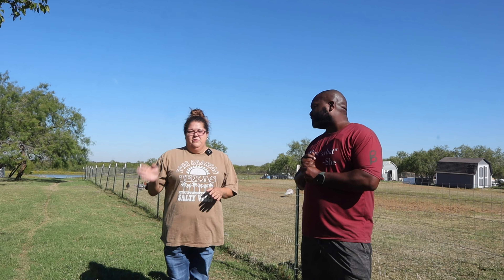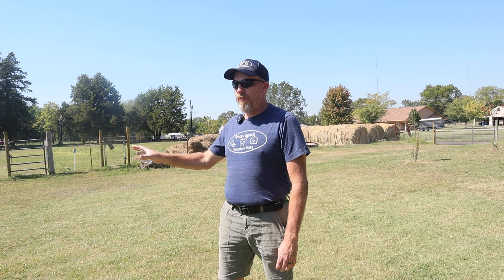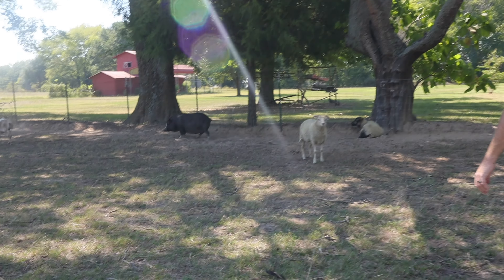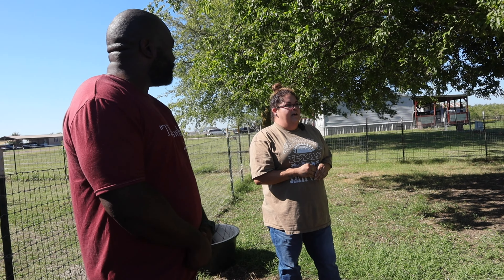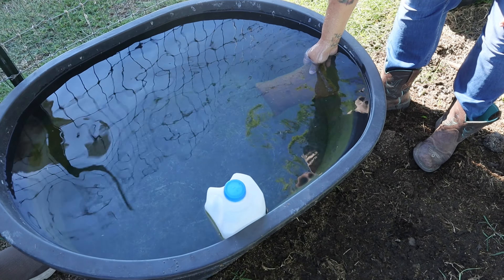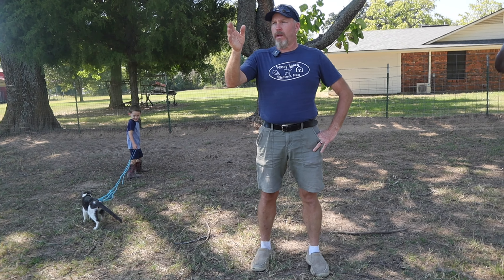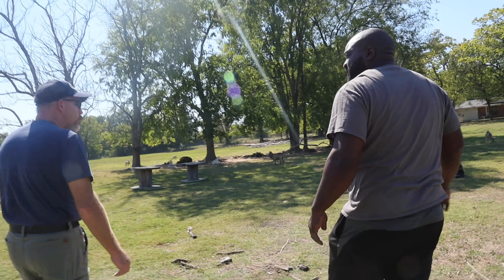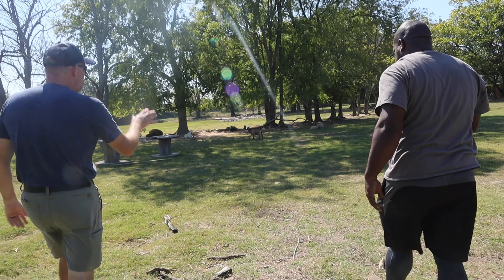Things We Need To Know About Sheep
We have started our homework for the next animal we would like to add to our homestead, any advice you have from experience is welcomed! We asked some people that have been raising sheep what things we need to know about raising sheep on a small homestead.  It was interesting to hear different aspect of raising sheep and why they wanted to raise them.